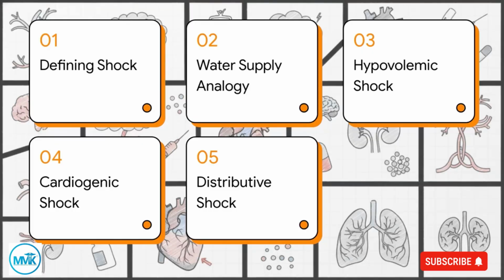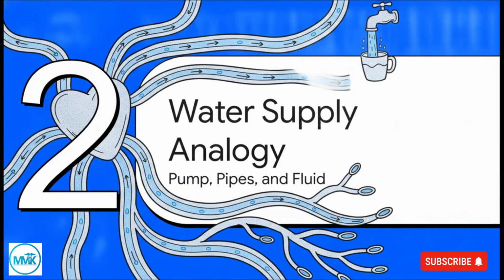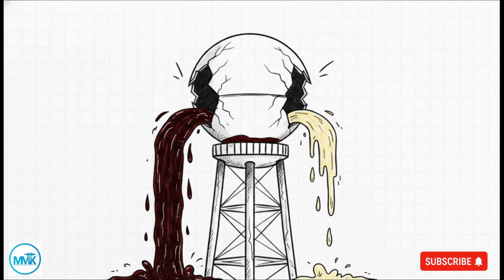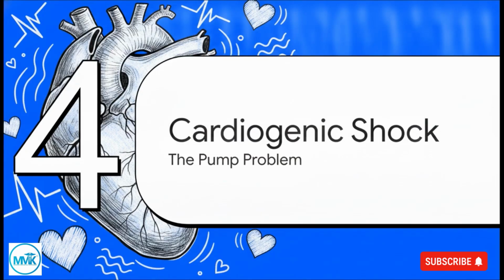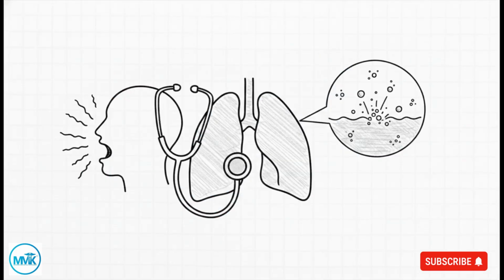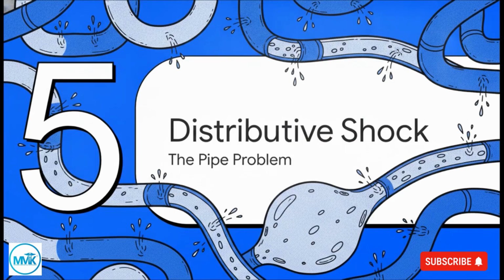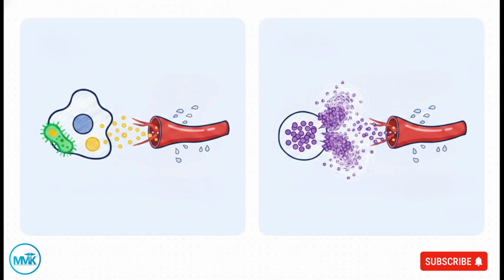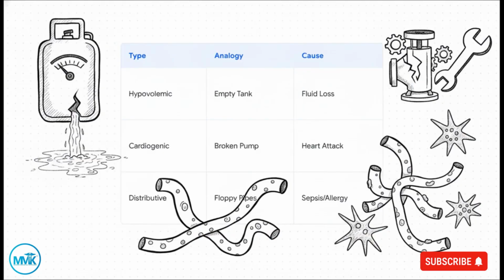4 Types of Shock Pathophysiology: Hypovolemic, Cardiogenic, Distributive & Obstructive (NCLEX Prep)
Clear Pathophysiology of Shock. Pass your NCLEX!
In this video, we simplify all 4 types of shock for medical and nursing students:

 Hypovolemic Shock (Low Volume)
 Cardiogenic Shock (Pump Failure)
 Distributive Shock (Vessel Failure)
 Obstructive Shock (Blockage)
We dive deep into the mechanism of Cellular Oxygen Starvation (Shock) so you can master this critical topic for exams like the NCLEX and your nursing courses.
Timestamps:

0:00 Intro to Shock Pathophysiology
1:30 Hypovolemic Shock
3:00 Cardiogenic Shock
4:45 Distributive Shock
6:15 Obstructive Shock
8:00 NCLEX Review Tips